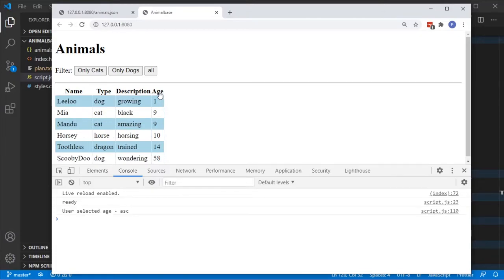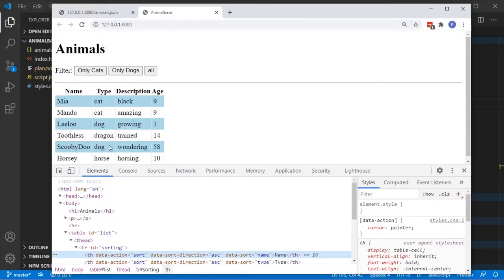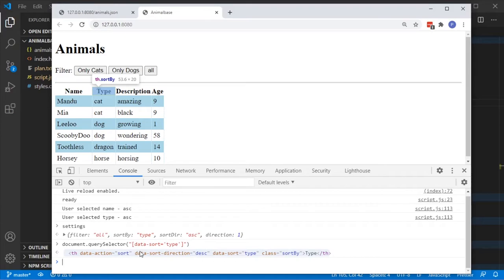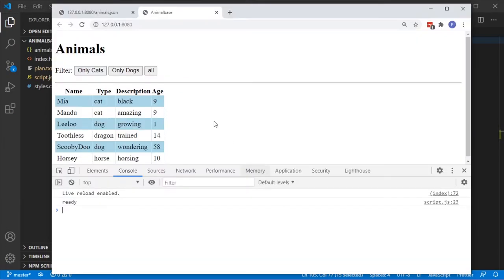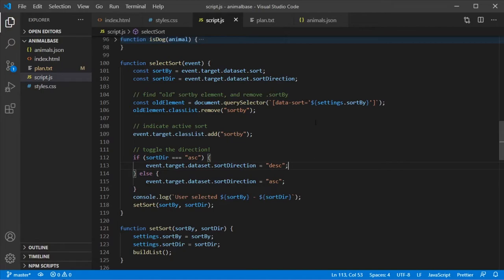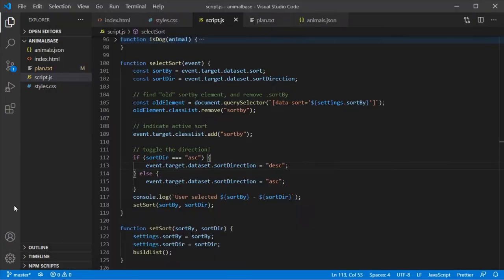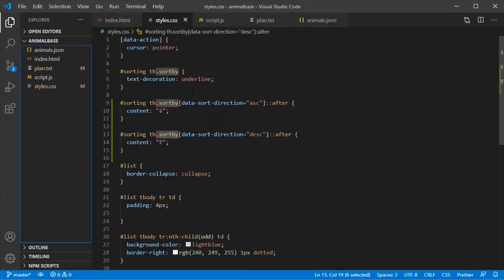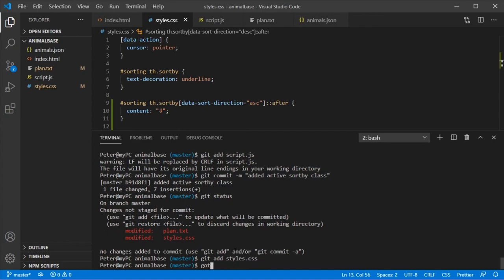Animalbase 10 - improved sorting user experience